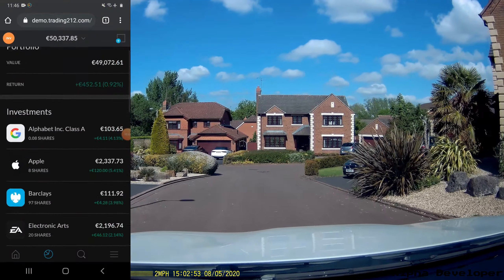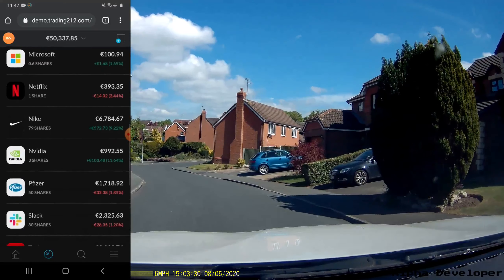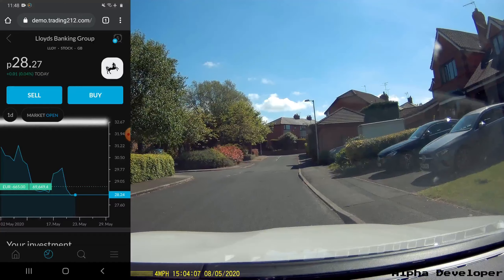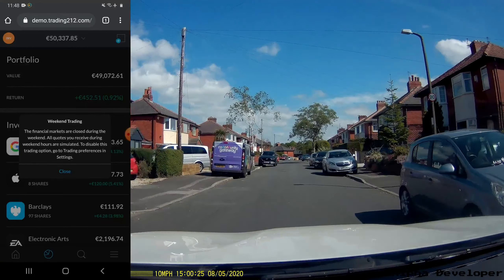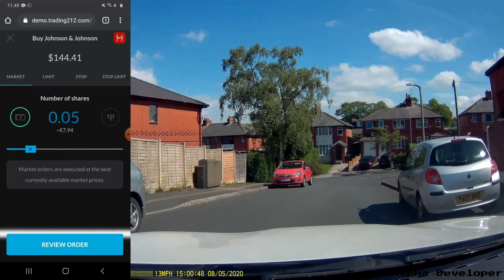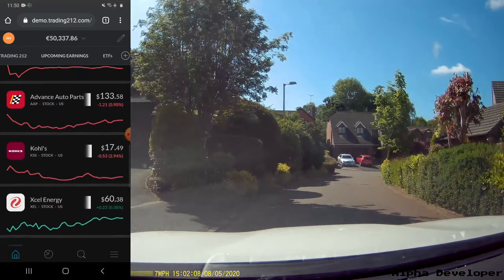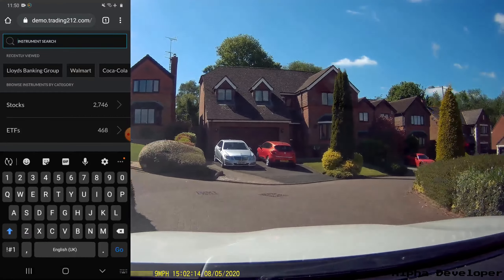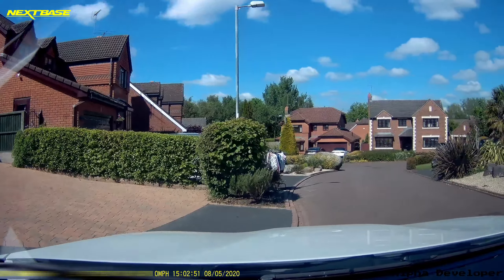Trading 212 What is it and can I make profit?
A bit about the Trading 212 application for beginners.